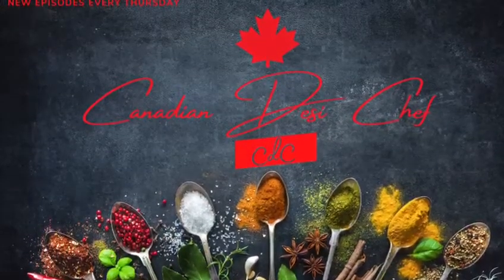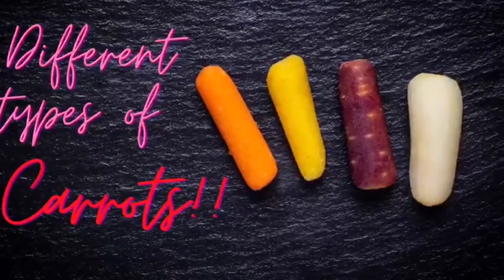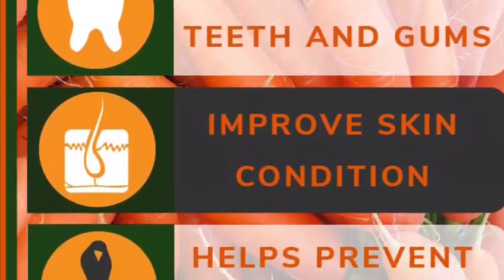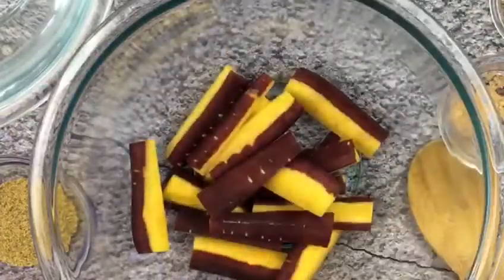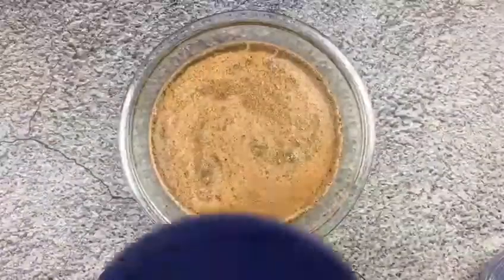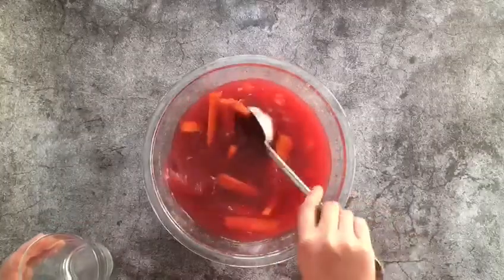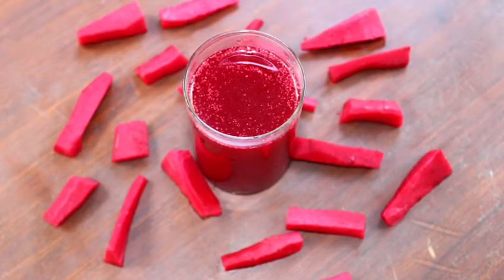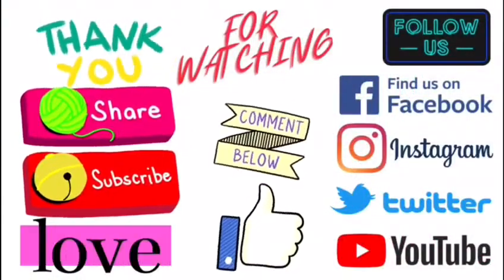Immunity Booster Drink | Extremely powerful Drink | Guaranteed Immunity Booster for all age group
COVID-19 Immunity Booster Fermented Carrot Drink or Kanji Ingredients

200g – Black carrots or semi black carrots – Kaali Gajar Ya mixed colour Gajar
1.5 Tbsp – White Rock Salt – Sendha Namak
1 Tbsp 1 Tsp – Crushed Yellow Mustard Powder – Rai
1 Tsp – Red Chilli Powder – Lal Mirch Powder
1 Tsp – Black Pepper Powder – Kaali Mirch Powder
¼ Tsp – Asafetida – Hing
1 Liter – Water – Paani
2 Tsp – Himalayan Black Salt – Kala Namak

For procedure, Please Refer video!